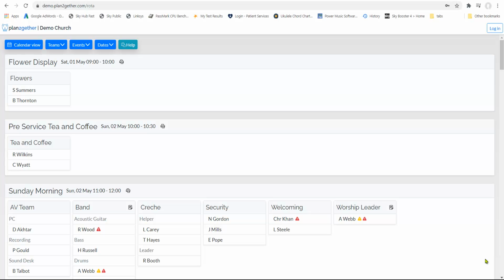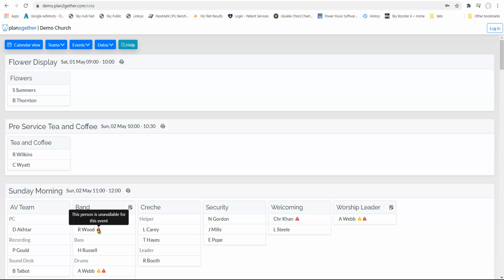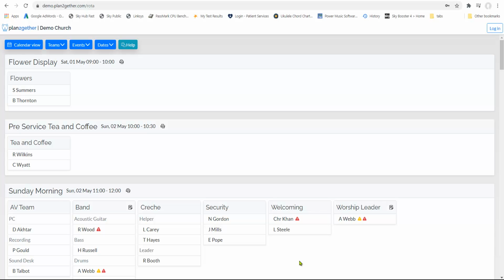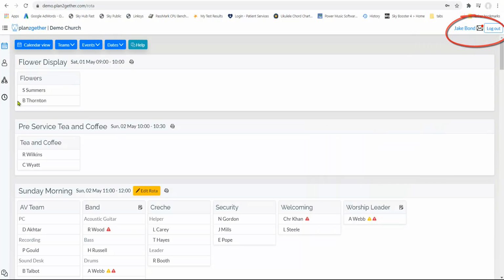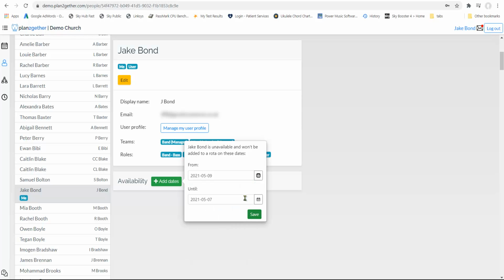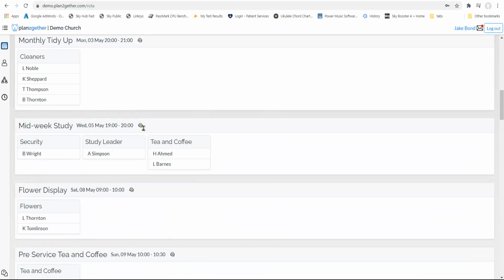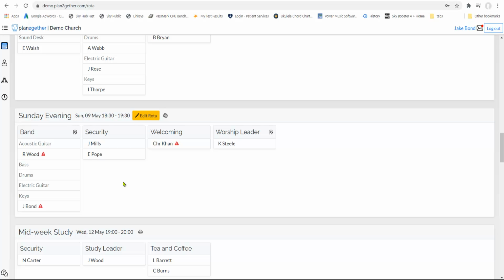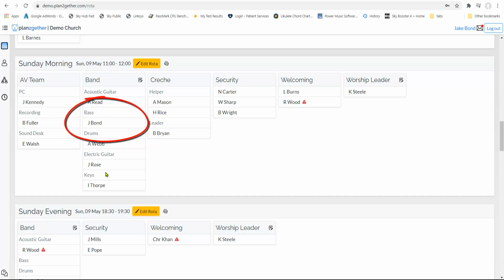Setting availability/unavailability in plan2gether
How to... Video on how to set availability in plan2gether